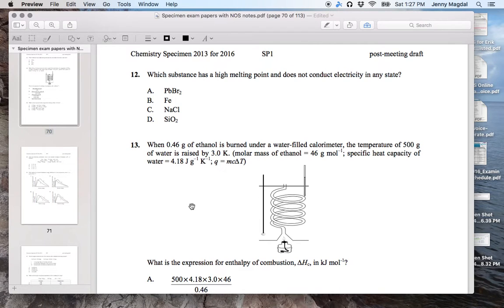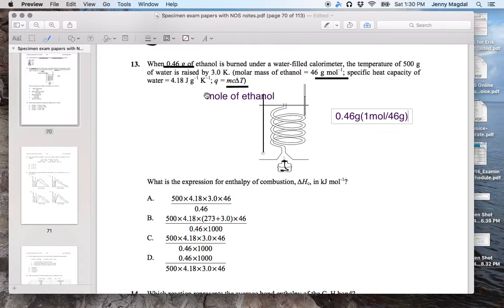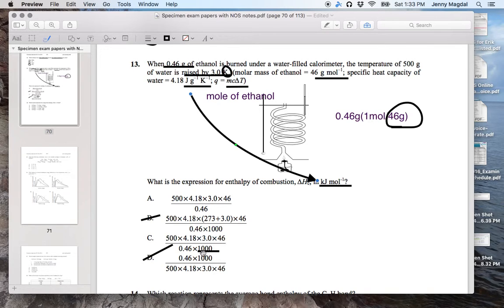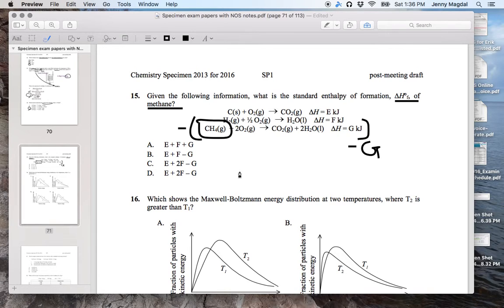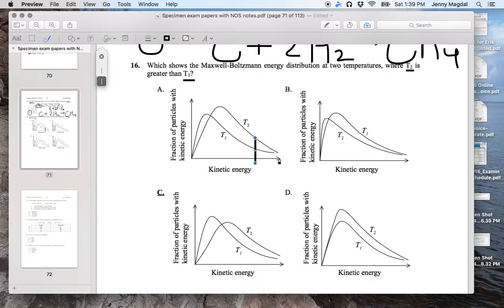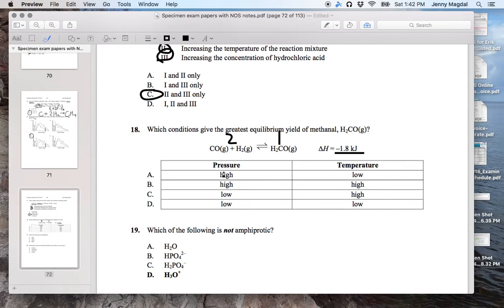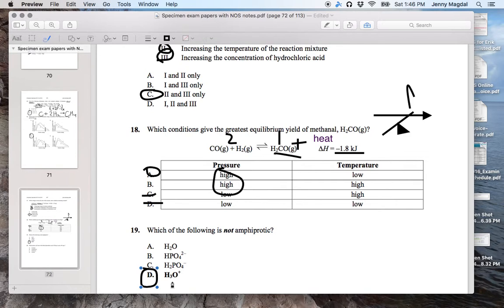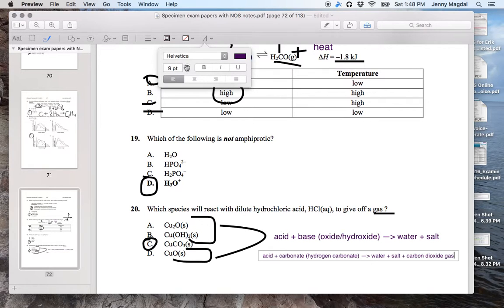New Syllabus Answers Part 2